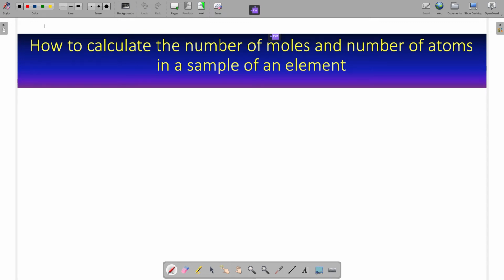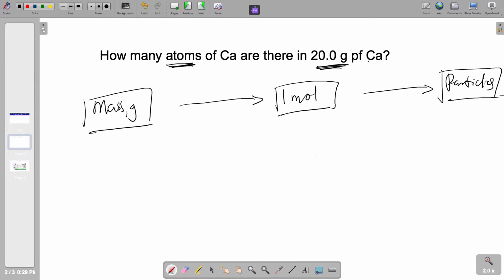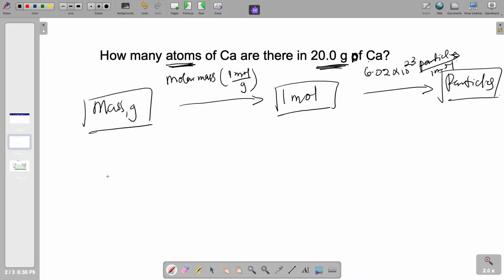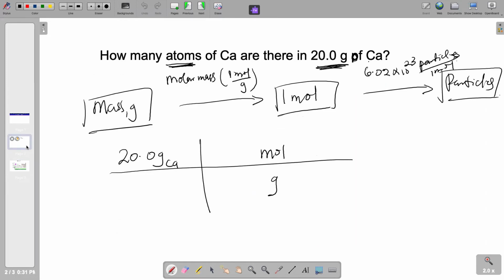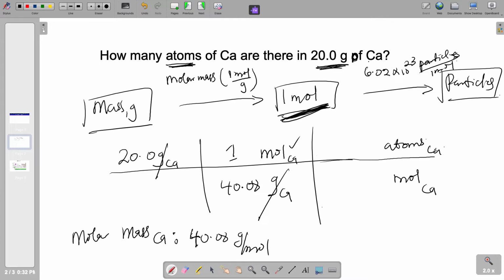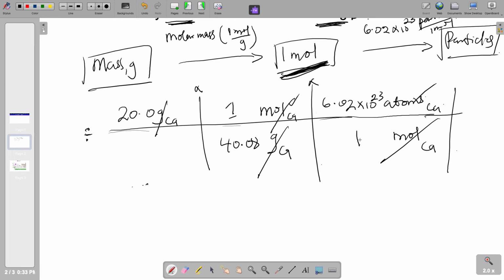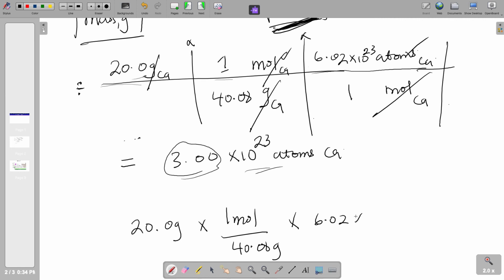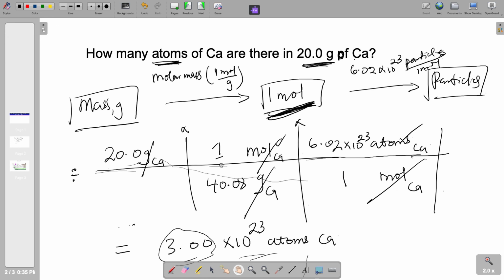How to calculate the number of moles and atoms in a sample of an element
In this lesson, you learn how to calculate the number of atoms in a sample of an element